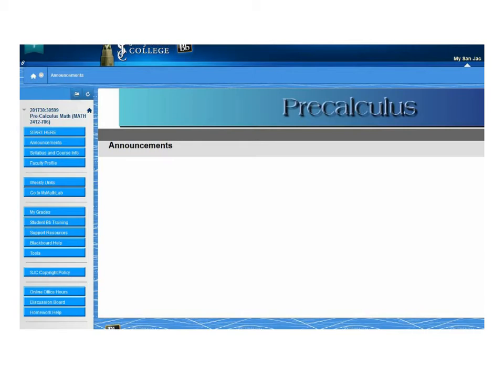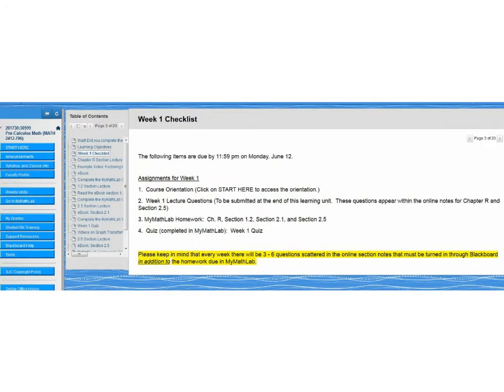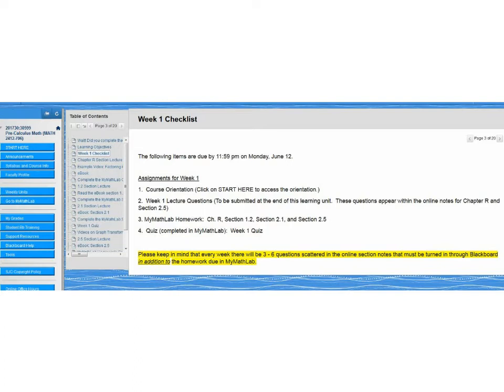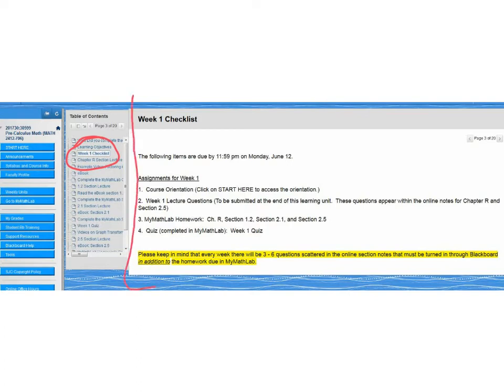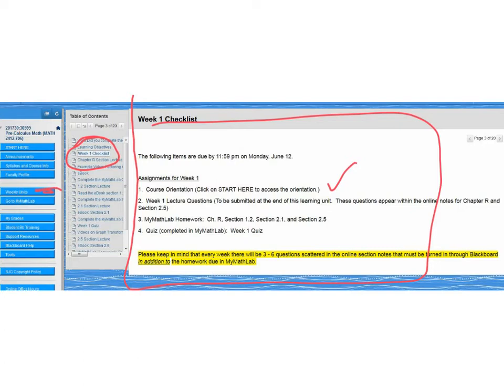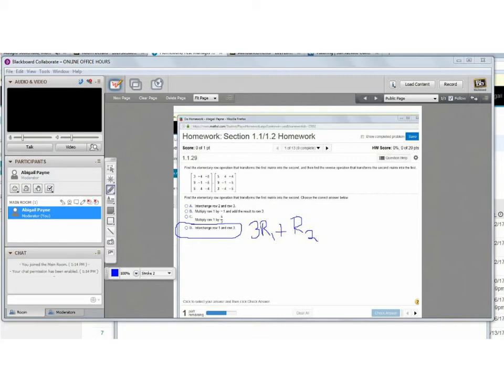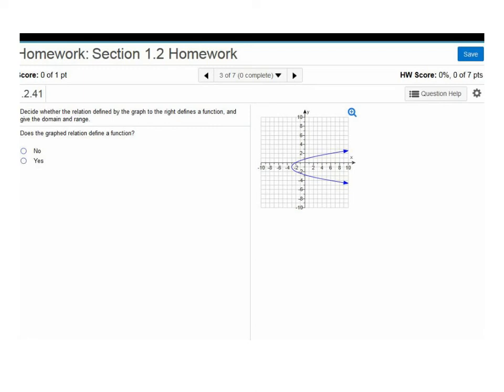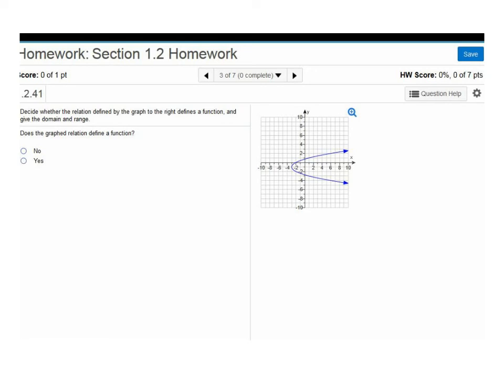Welcome Video Online Precalculus